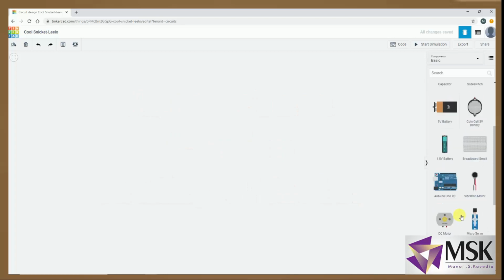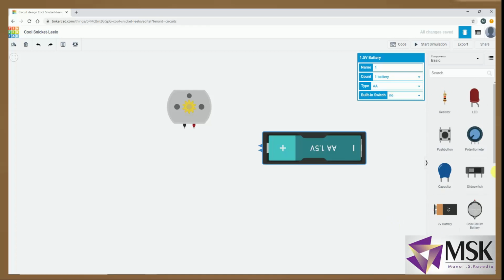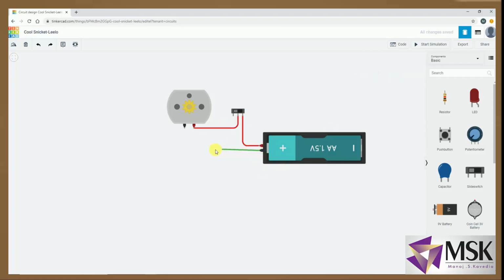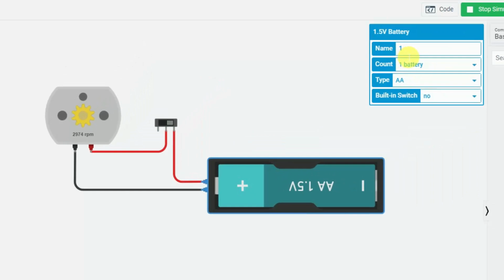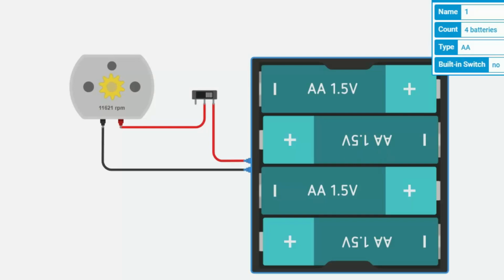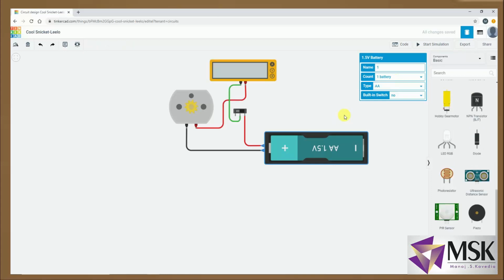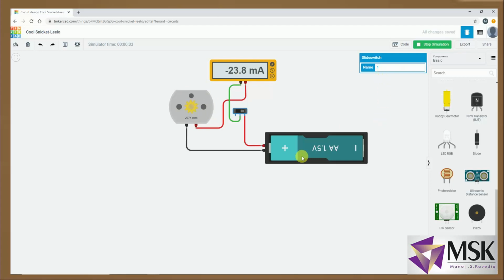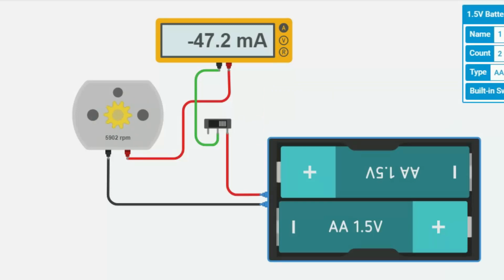Testing of Motor | Kavedia Sir | Arduino | IoT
In this lecture you will learn Learn how to use Motor and do Testing of Motor.